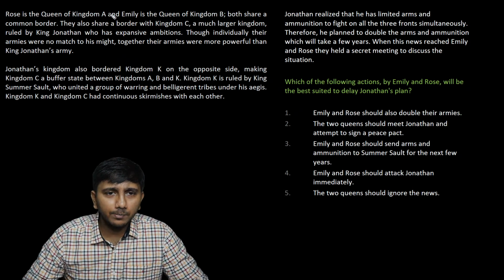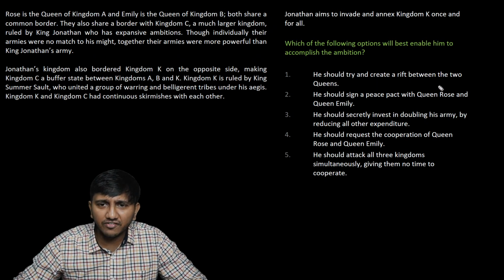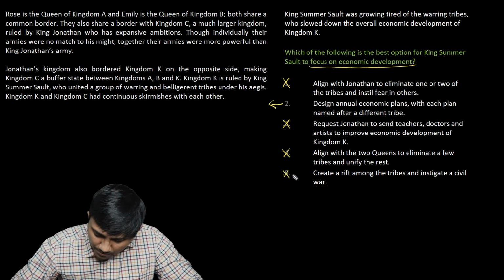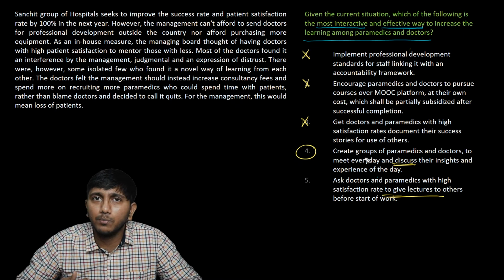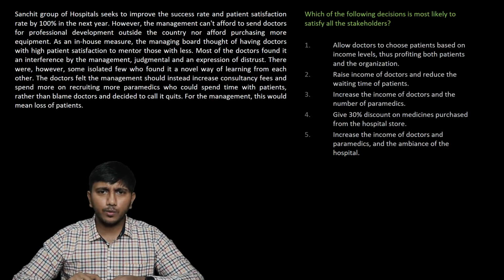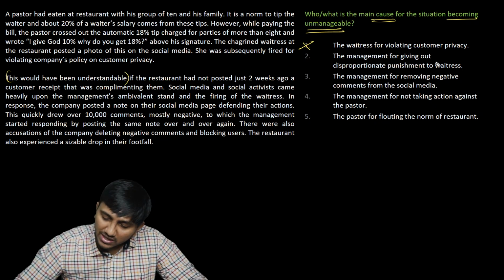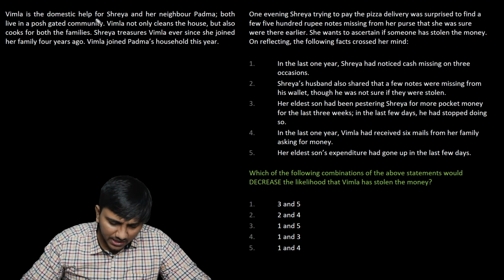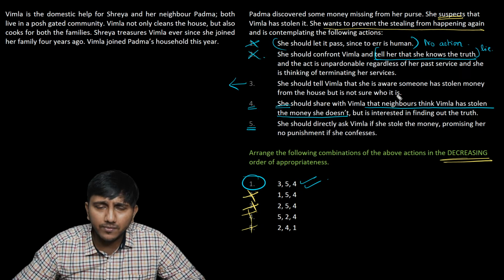XAT 2021 | Decision Making | Tips and Tricks | Session 2